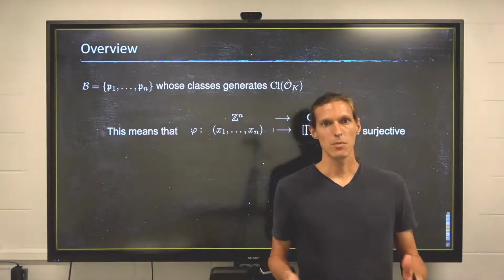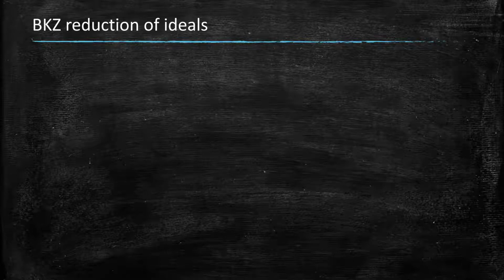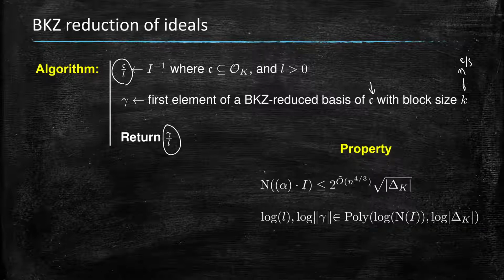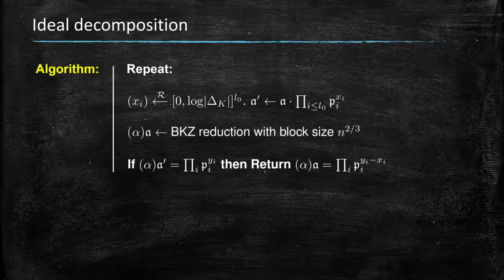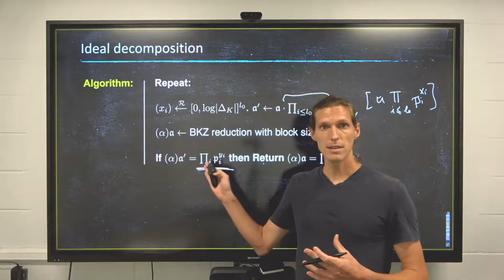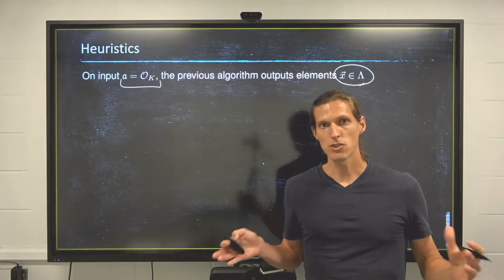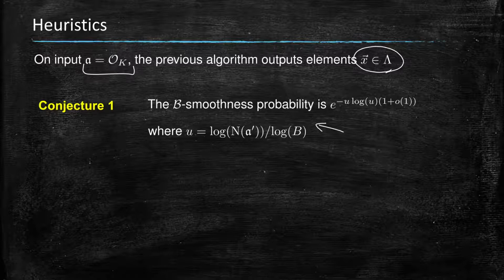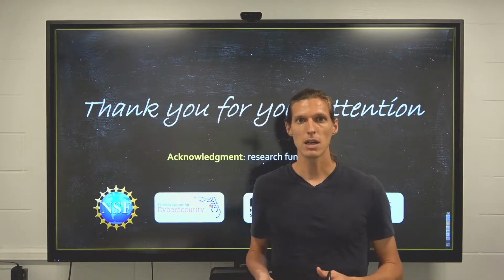Class Groups in Large Degree Number Fields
Part of the mini-course "Ideal Class Groups" of the 2021 summer school on isogeny-based cryptography at Bristol.